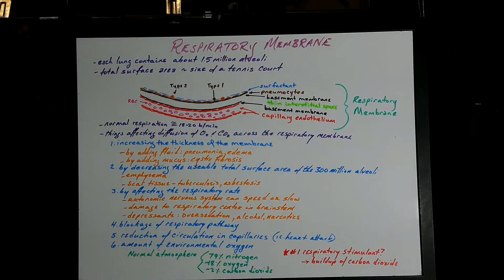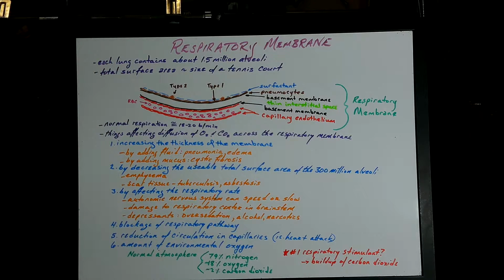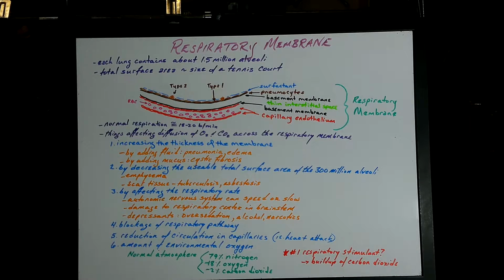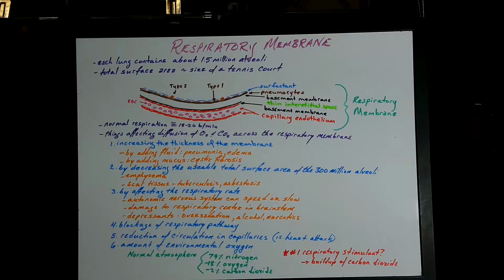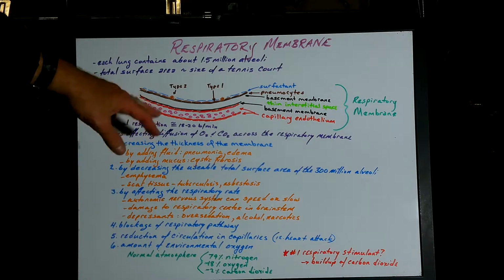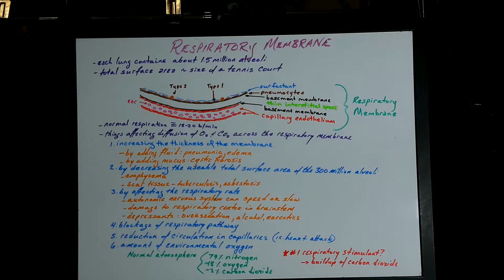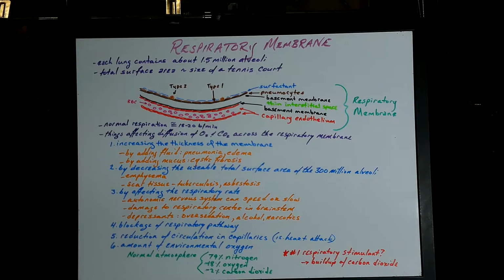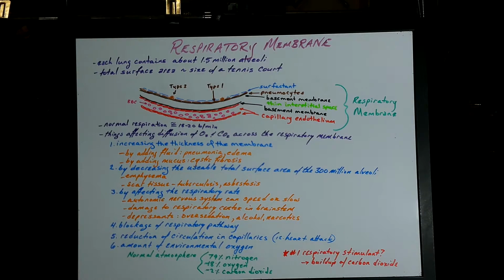6 Respiratory membrane